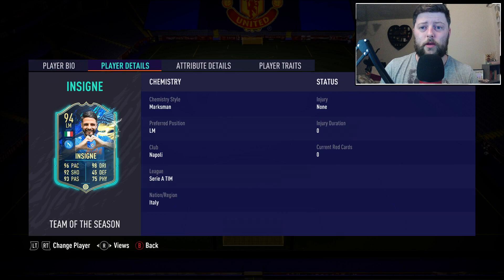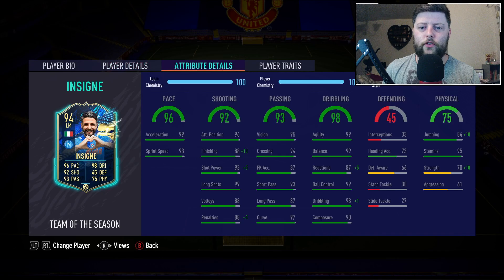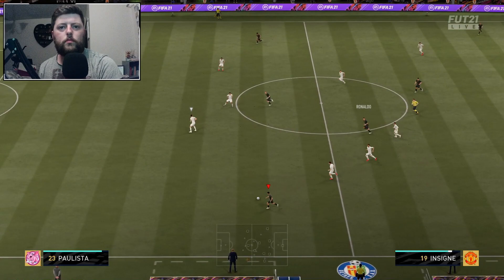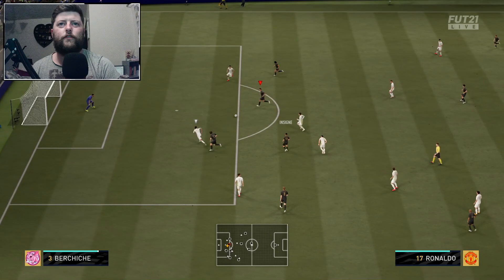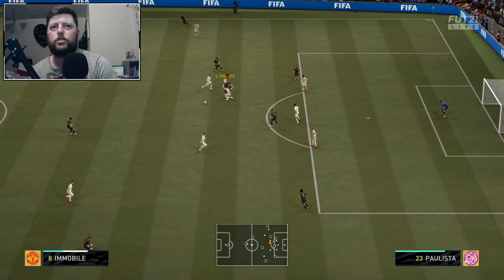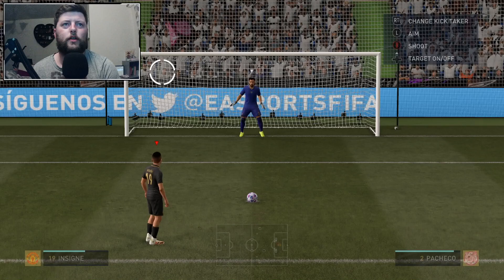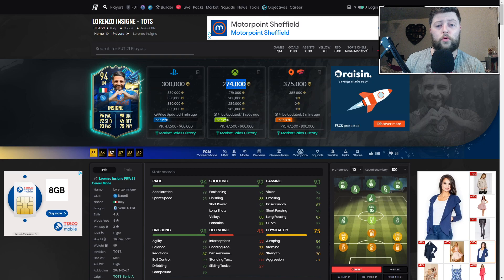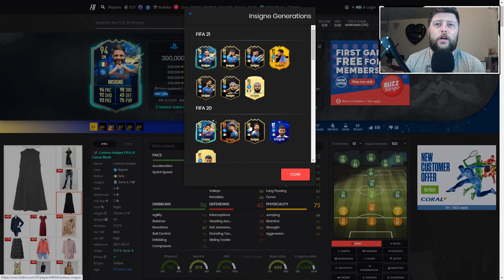LORENZO II MAGNIFICO ⭐ 94 TOTS INSIGNE PLAYER REVIEW - FIFA 21 ULTIMATE TEAM